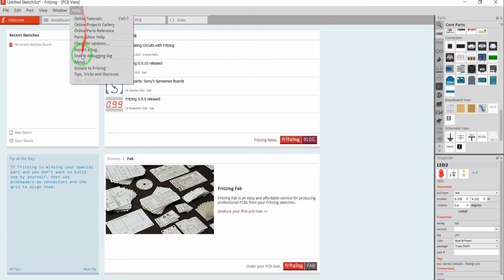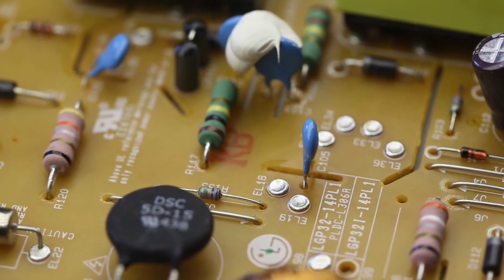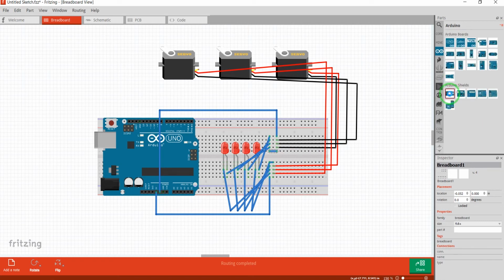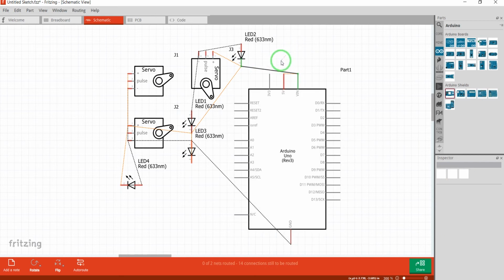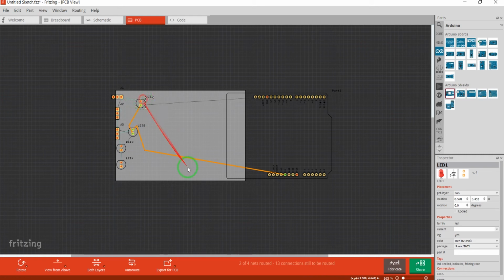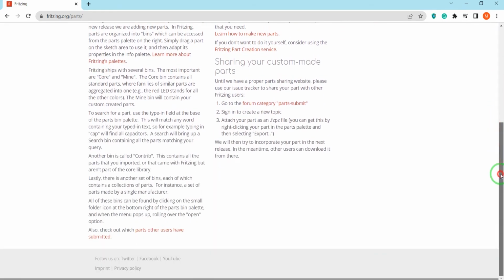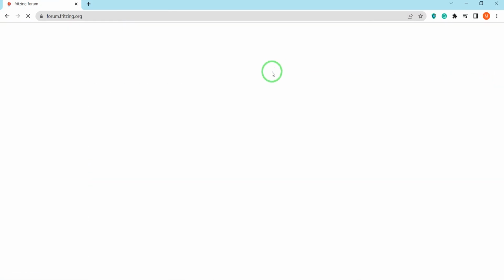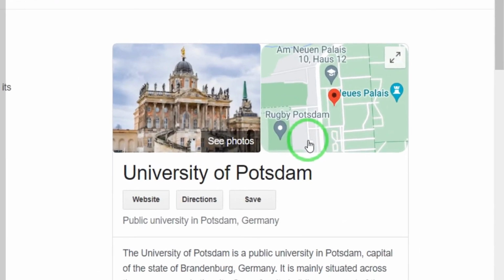Introduction to Fritzing by Masoud Pourghavam--Electronic circuit design--SOLID PLANET